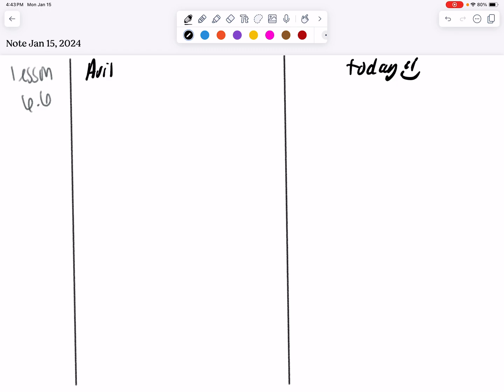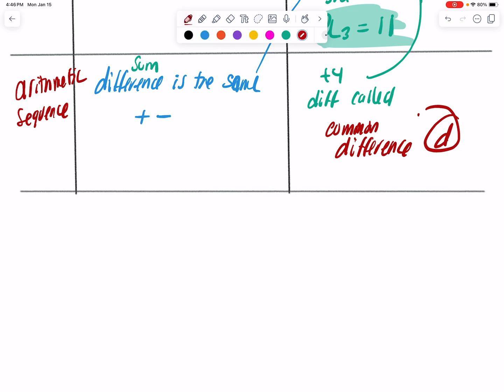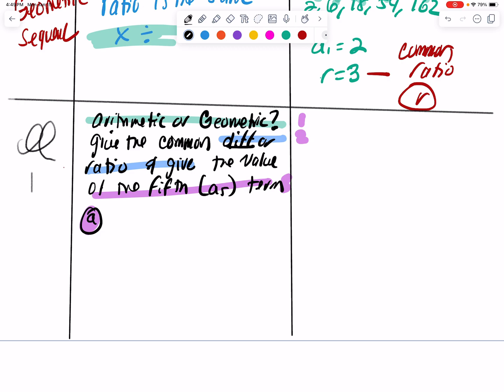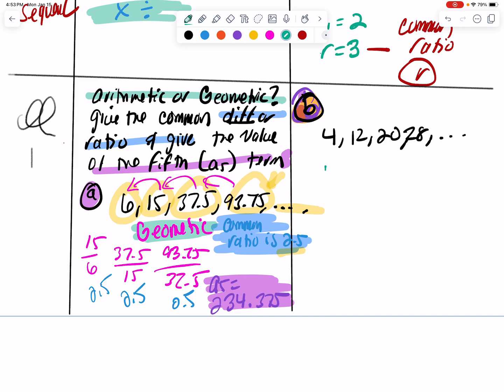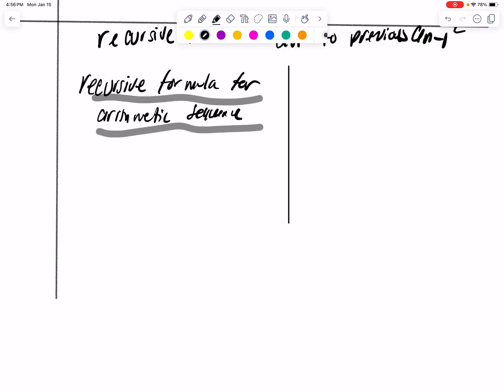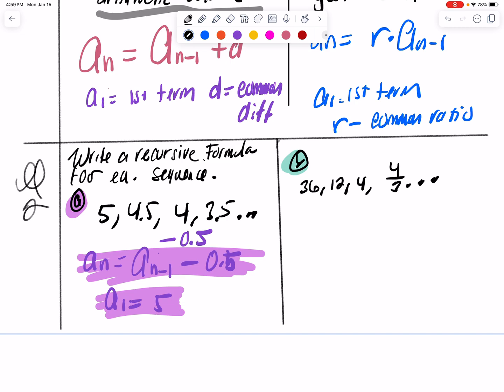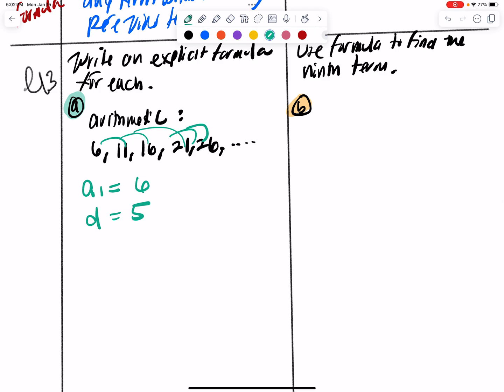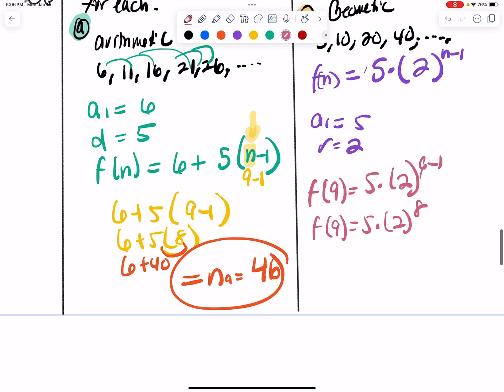Alg 6 6